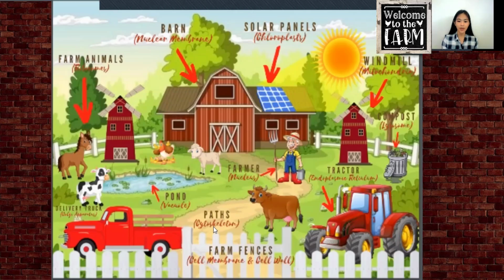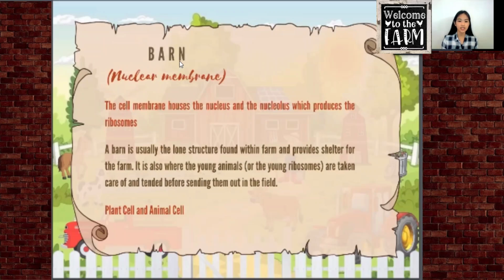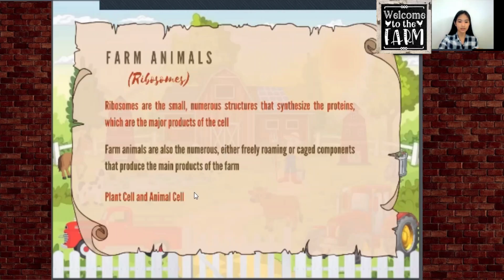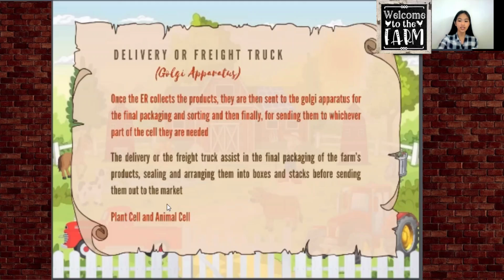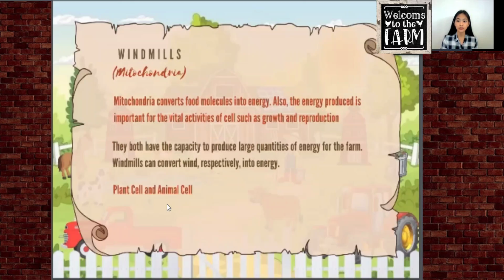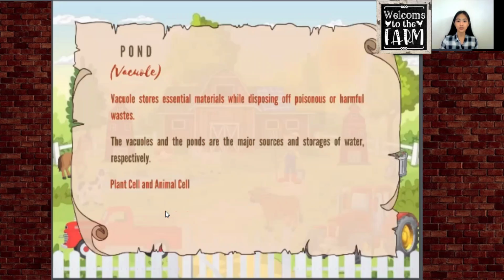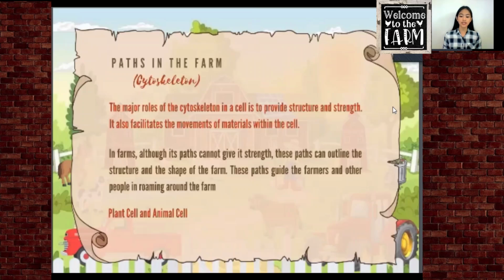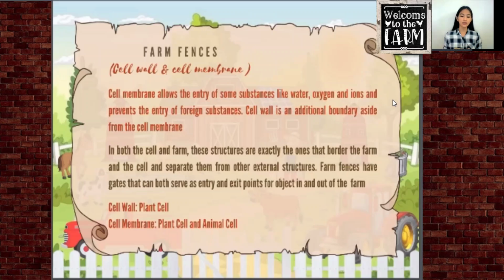Farm Cell Analogy | Shaira N. Valtoribio